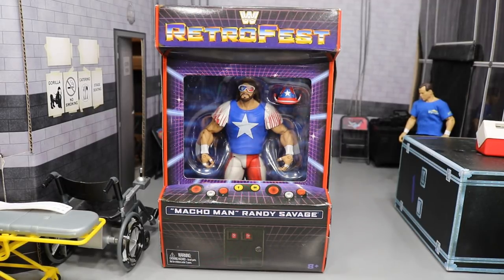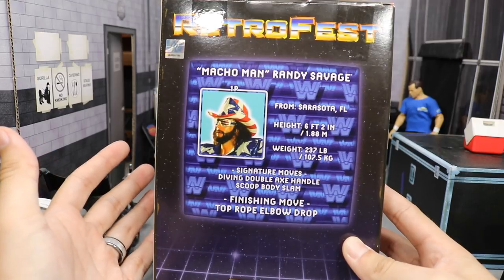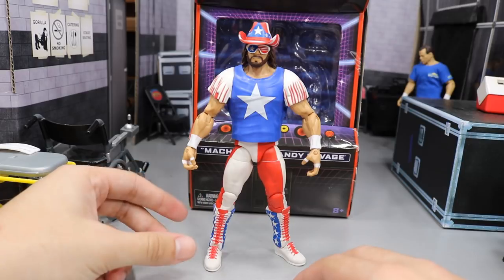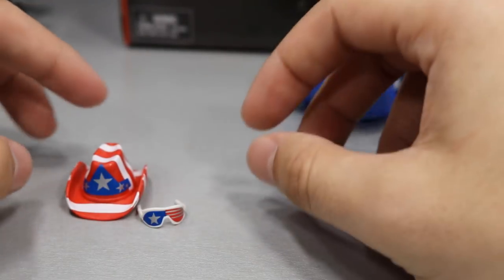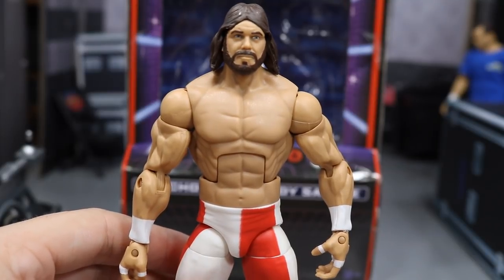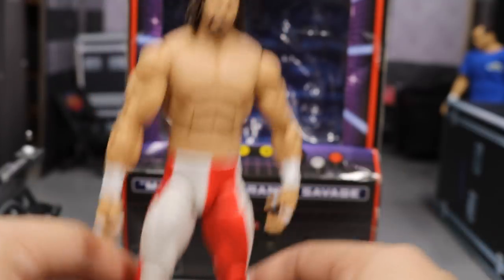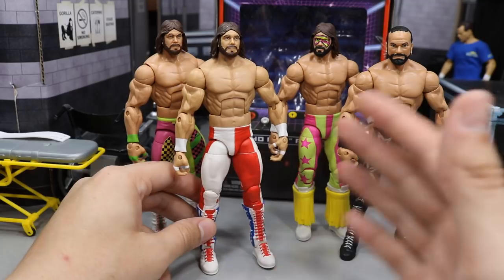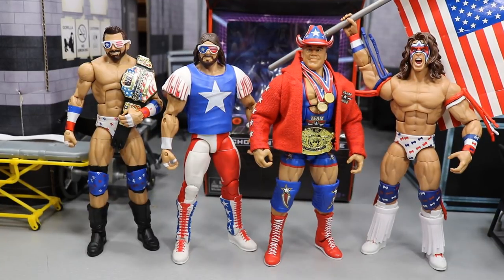WWE ELITE MACHO MAN GAMESTOP EXCLUSIVE FIGURE REVIEW!